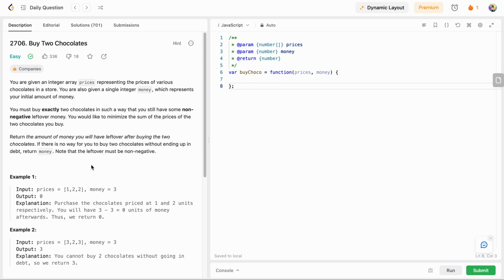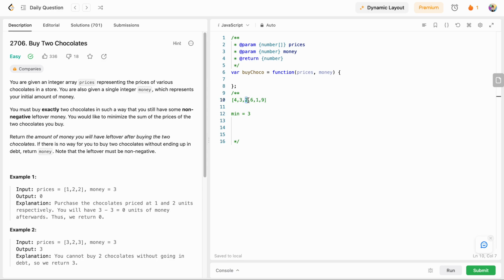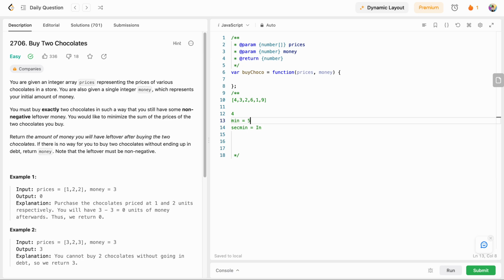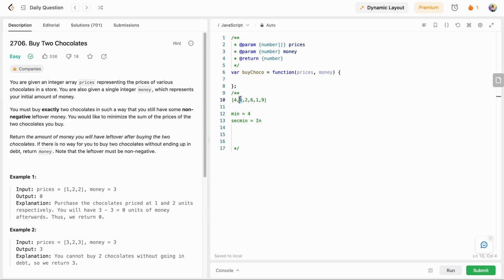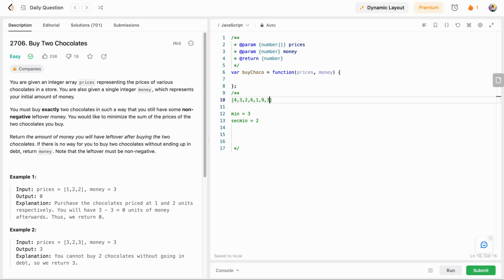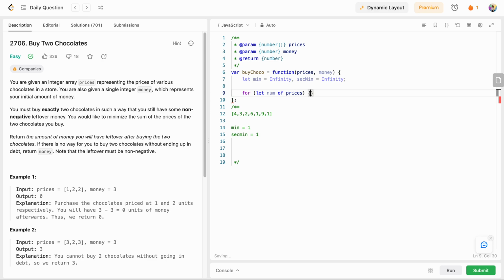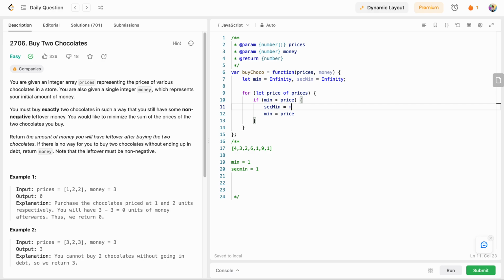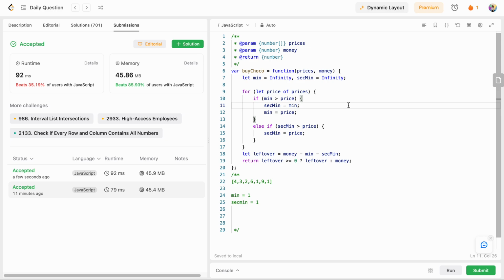2706. Buy Two Chocolates - JavaScript - Leetode